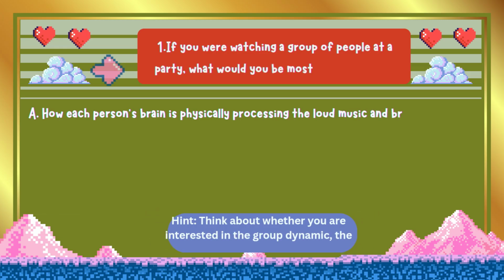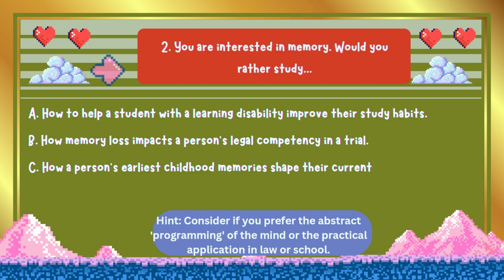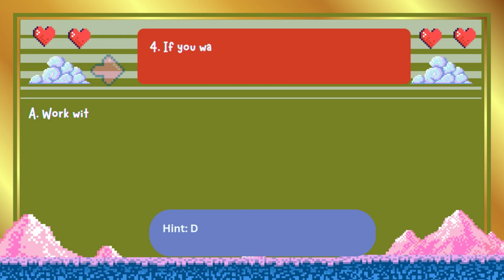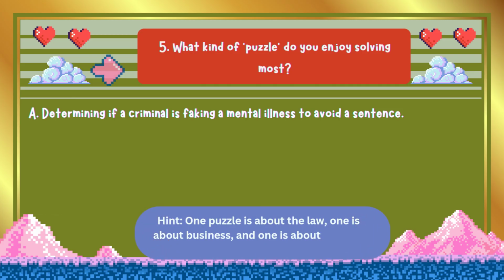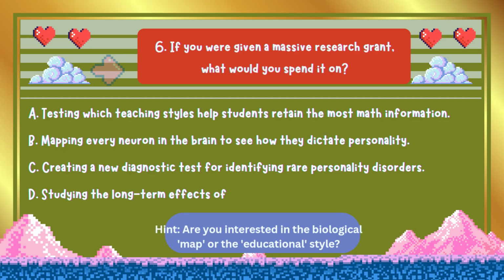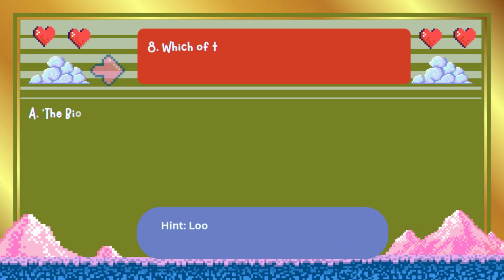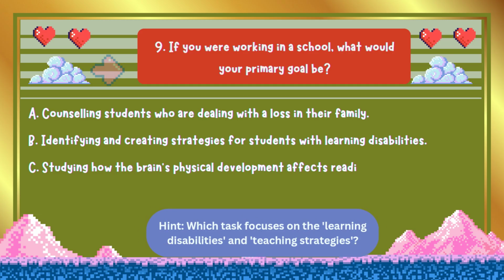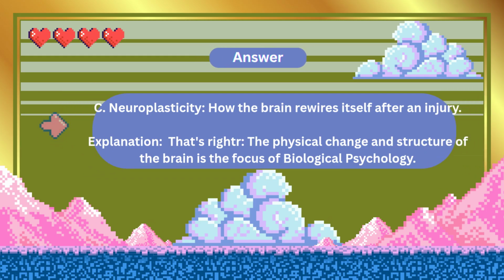Psychology quiz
Discover fascinating facts about human behavior, personality, and the brain while answering tricky questions designed to make you think.

psychology quiz questions and answers
psychology quizzes
psychology quiz test
psychology quiz questions
psychology quiz bee
developmental psychology quiz
abnormal psychology quiz
personality test psychology quiz
general psychology quiz
psychology test asmr
psychology test alp
psychology test about yourself
psychology test army
psychology test about love
psychological assessment quiz
psychology assessment test
psychology aptitude test questions
psychology attention test
attachment aqa a level psychology quiz
student psychology swayam quiz answers
educational psychology swayam quiz answers
student psychology swayam quiz answers week 7
student psychology swayam quiz answers week 5
student psychology swayam quiz answers week 1
introduction to psychology coursera quiz answers
student psychology swayam quiz answers week 4
psychology test b.ed
psychology test bed file
psychology test book
psychology test batch
psychology brain test
biopsychology aqa a level psychology quiz
psychology color test
psychology test class
psychology clock test
positive psychology coursera quiz answers
psychology trivia
psychology freshman course chapter 1 quiz
introduction psychology chapter 1 quiz
psychology chapter 3 quiz
psychology freshman course chapter 2 quiz
psychology freshman course chapter 3 quiz
psychology test depression
psychology test drawing a person
psychology drawing test
psychology data test
psychology evaluation test
psychology test exam
psychology entry test
psychology eye test
educational psychology quiz
psychology test for police officers
psychology friendship test
psychology test for station master
psychology test for railway alp
psychology test for job interview
psychology test for friends
psychology test for ssb
psychology test for abroad
psychology test gorilla
psychology test game
psychology grand test
psychology grand test explanation
psychology test questions and answers
human psychology questions and answers
psychology test in ssb interview
psychology test in issb
psychology test in railway
psychology test in nsg
psychology test in ssb
psychology test in nums
psychology test in spg
introduction to psychology quiz answers
psychology detective
psychology test kaise hota hai
psychology test kya hota hai
psychology test kya hai
psychology test kise kahate hain
psychology ka test
psychology ka test series
psychology ka test paper
psychology test love question
psychology test love
psychology test medical
psychology mock test
brain games for elderly
brain games for adults
brain games for 1 year old baby
brain games for 8 year old boy
brain games for 7 year old boy
mind adventure games for old computers - modo
cognitive games for elderly
cognitive games for seniors
brain games for senior citizens
cognitive games for adults
brain games for seniors with dementia
brain games for dementia
brain games for seniors
free brain games for seniors
brain games for alzheimer's
brain games for 10 month old
brain games for 6 month old
mental games for adults
memory games for adults
hzgx fun brain games
concentration games for adults
brain development games for adults
brain game for adults
brain games for 3 year old
best brain games for adults
3 brain games
5 brain games
quiz
questions
answer
knowledge
psychology
general knowledge
trivia questions
psychology trivia
psychology questions and answers psychology questions
education
psych